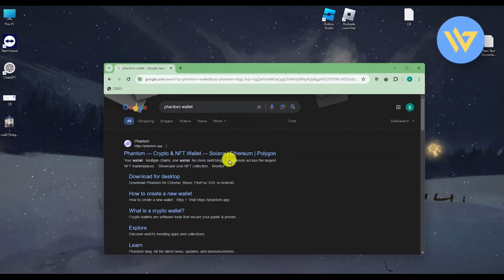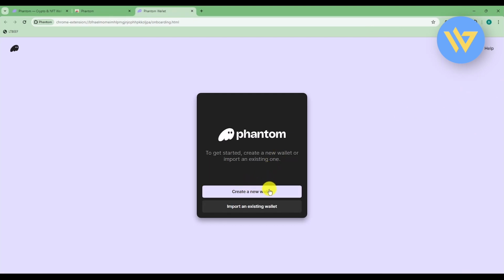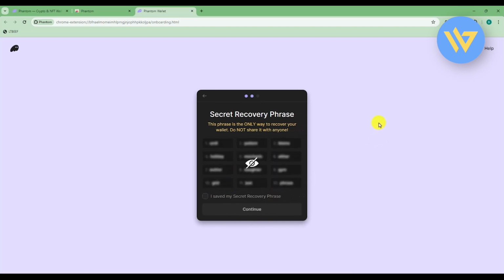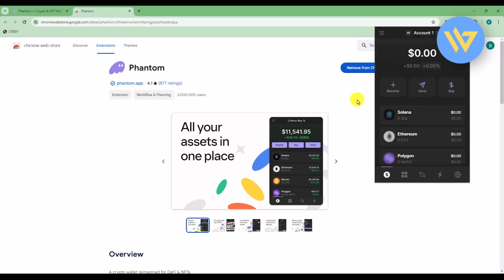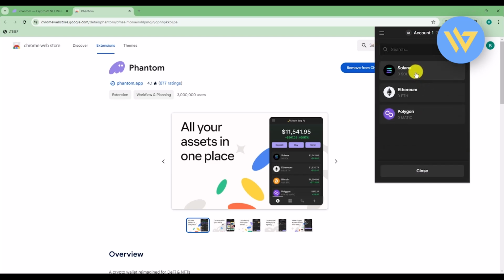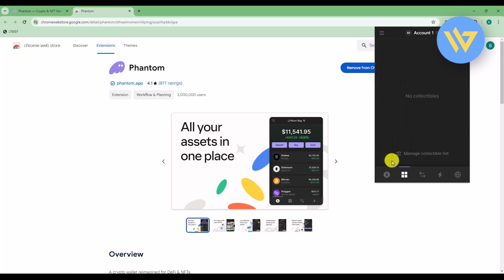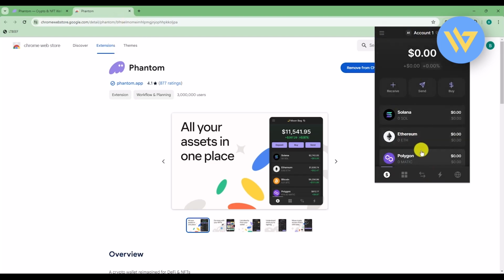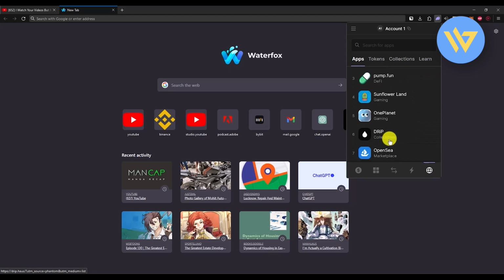How To Use Phantom Wallet | 2024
How To Use Phantom Wallet